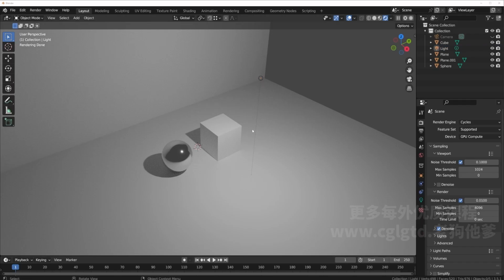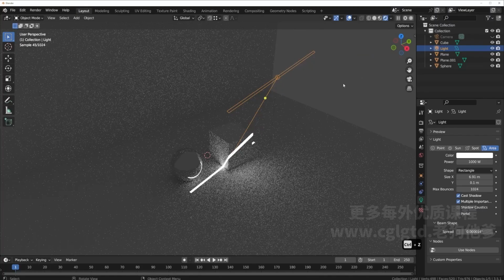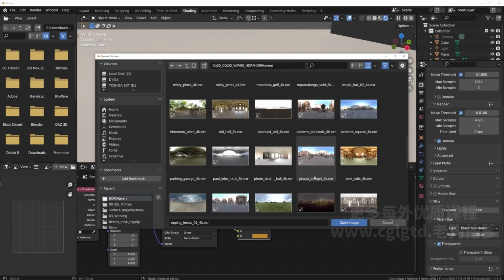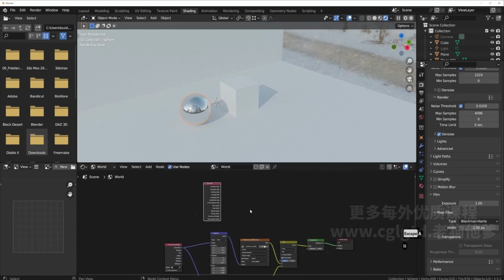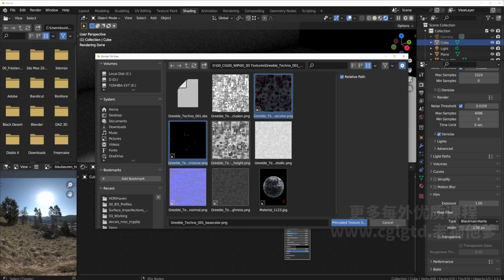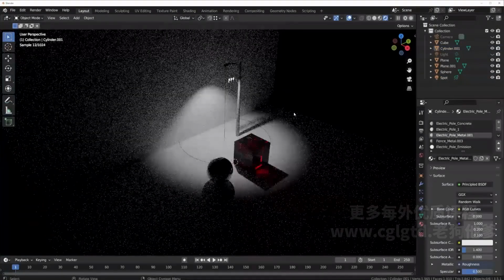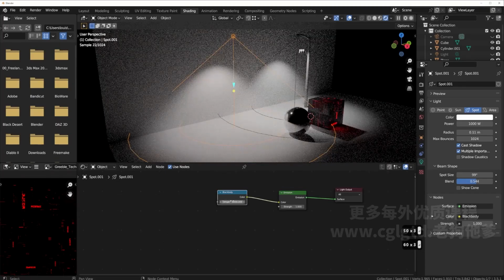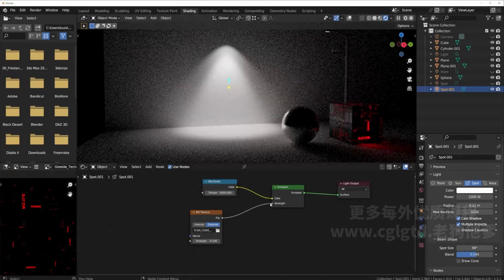25 Suitable Lighting Can Help Fix 80 % Of Flaws